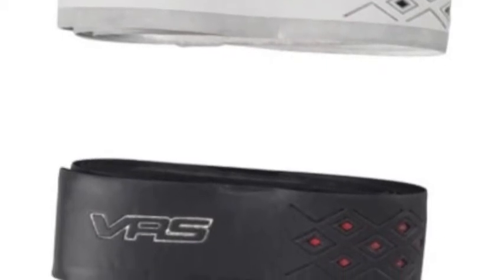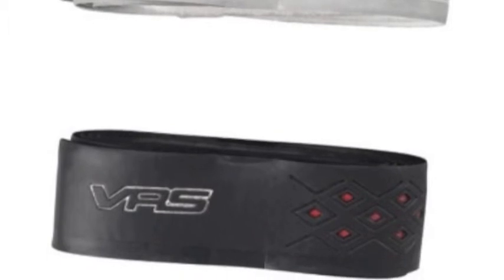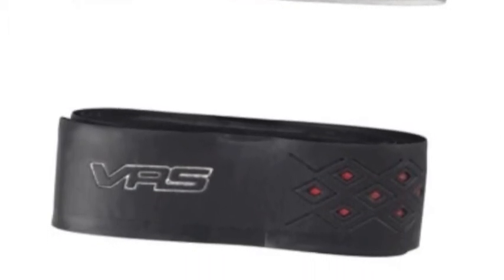Easton VRS Grip | A162900